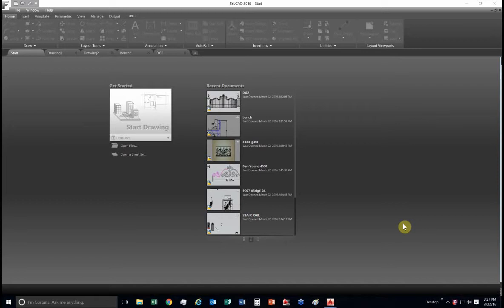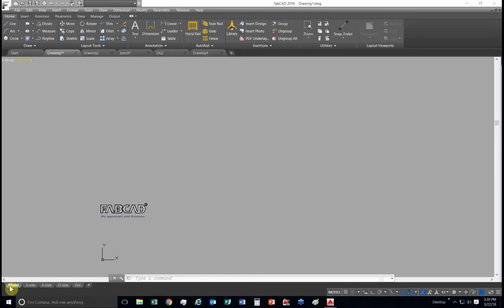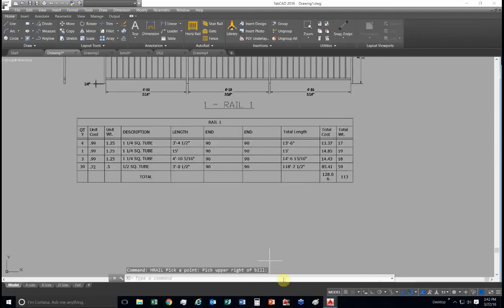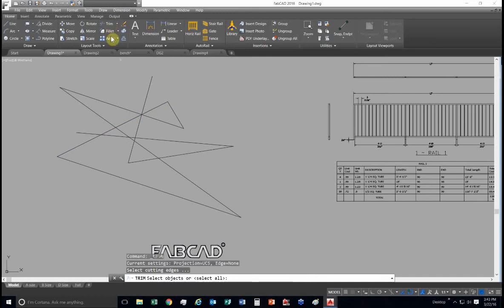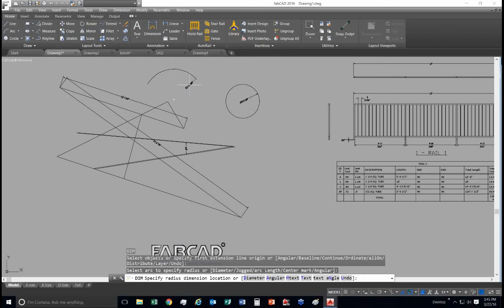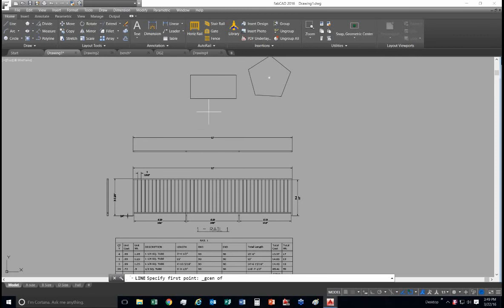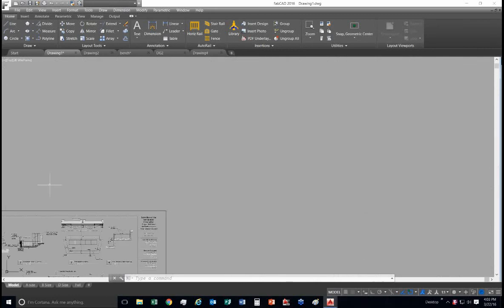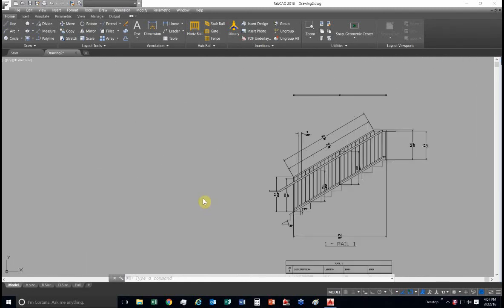What's new FabCAD 2016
An overview of the latest features of FabCAD 2016